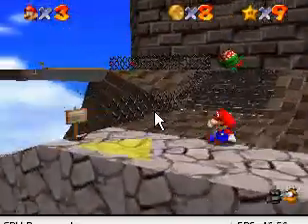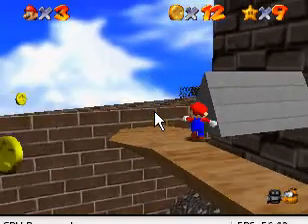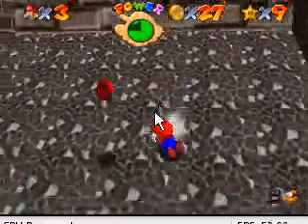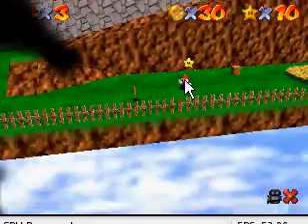lets play super mario 64 part 9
adding name description.